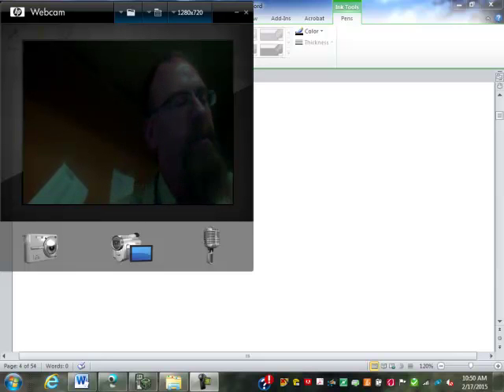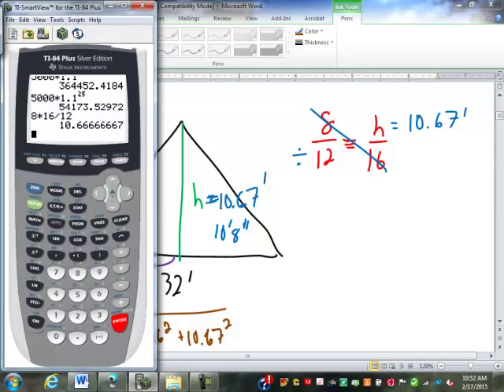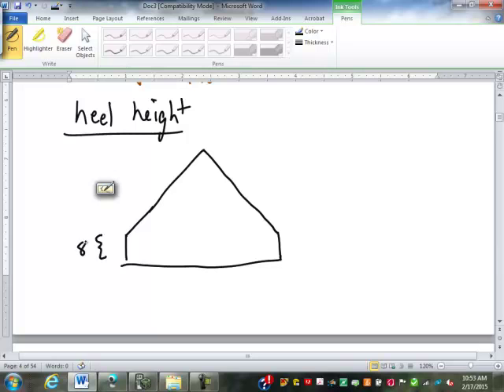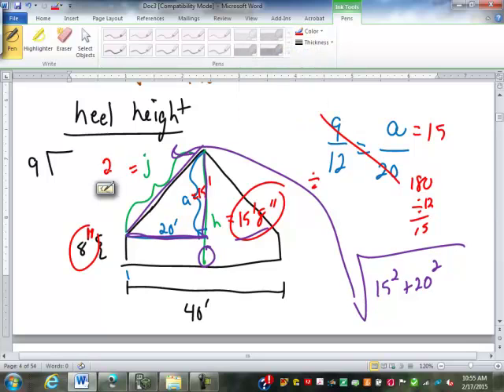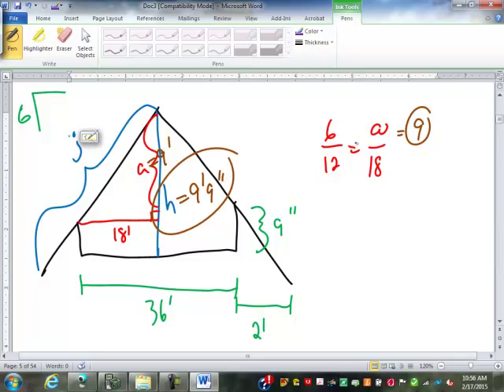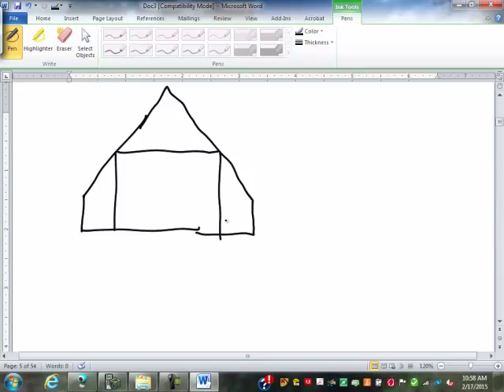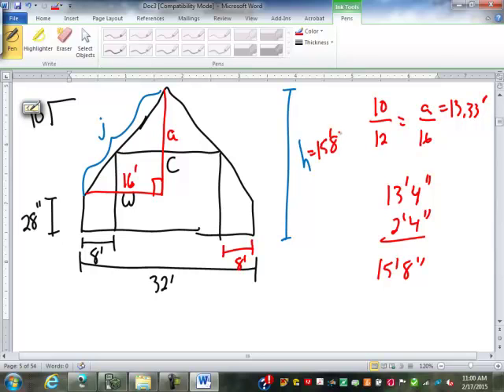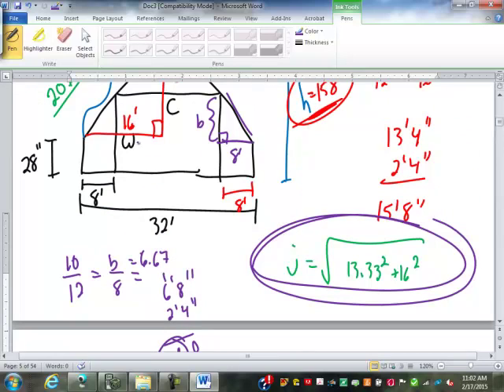Day 21 Heals Overhangs and Attic Trusses